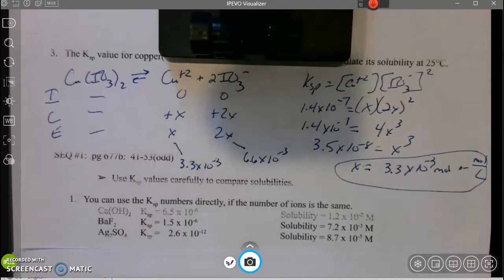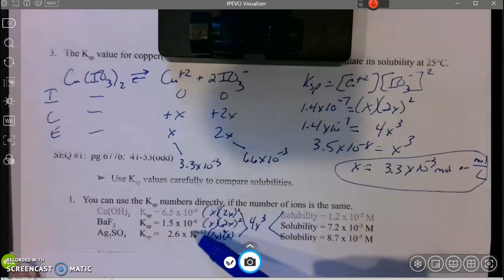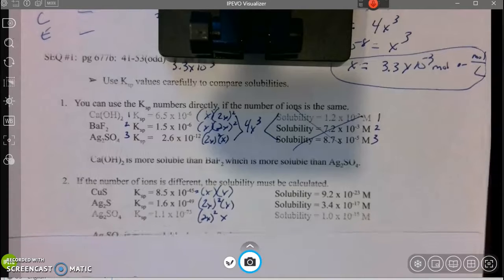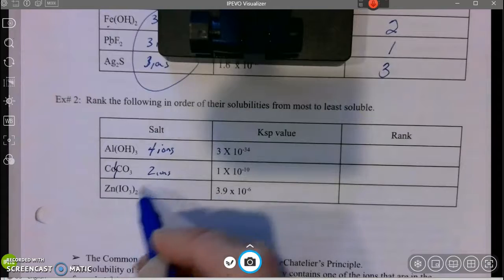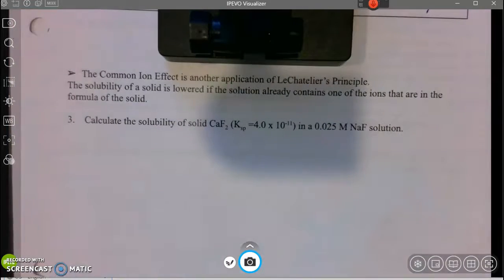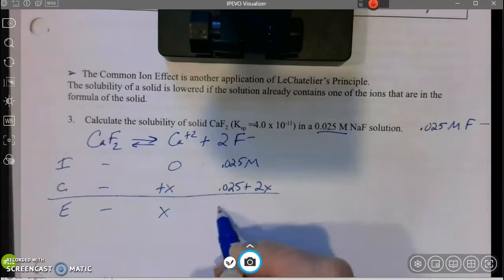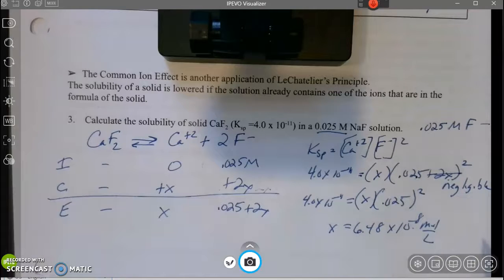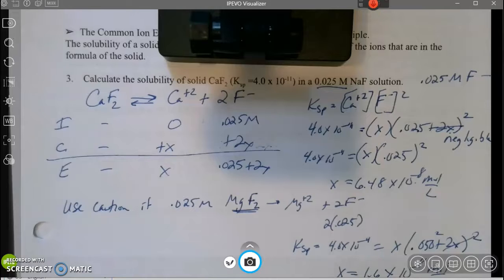solid equilibrium pg 2 side 1